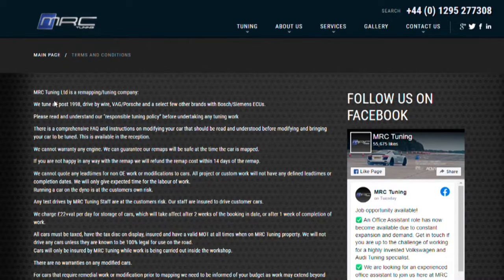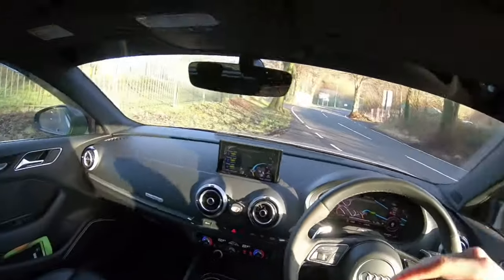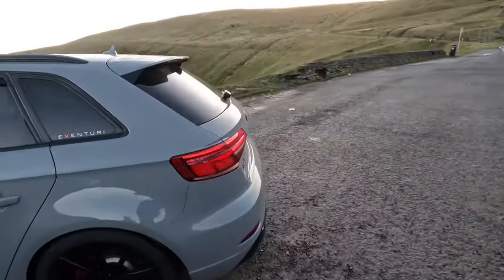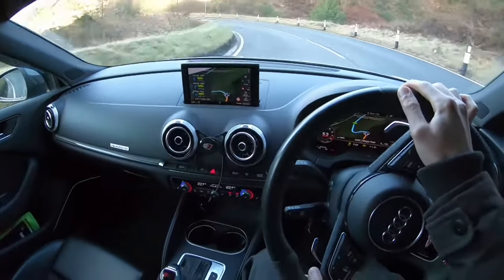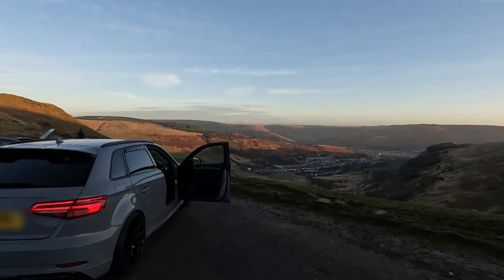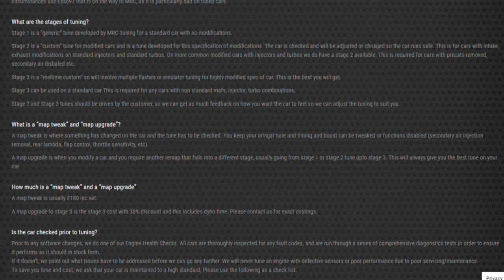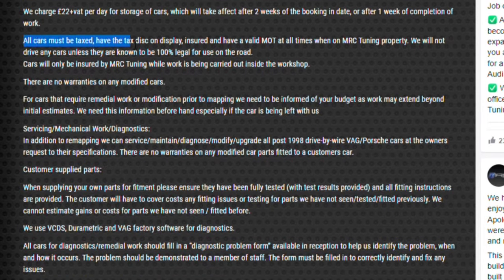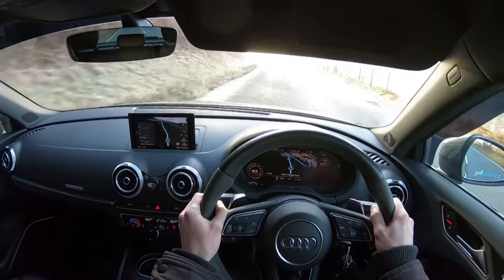This MRC Stage 2 Audi RS3 is UNBELIEVABLE! Here's Why!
My final review of the amazing 2017 Audi RS3 MRC Stage 2!  Final Part 3!

Full list of modifications and description for this car:

MRC Stage 2 ECU with TCU Tune aswell (538ps, 729nm)
Eventuri Stage 3 Intake with Eventuri Turbo Inlet
Forge Intercooler
Miltek Sports Cat
NGK Race plugs and upgraded Coil Pack
Dogbone Mount
H&R Rear Sway Bar with White Line Drop Links
Eibach Pro Kit springs
Ispiri FFR1 Wheels wrapped in Good Year Eagle F1 Asymmetrical
on a square set up of 235 / 35 / 19
Owner key notes: "Also the h & r rear sway bar is a must have upgrade imo.  Really does help eliminate understeer".  Follow the owner: @the_grey_808

Owners review:
I've owned the car for 6 months, The car already came with a stage 1 MRC tune which was done by the previous owner.
I knew I was going to go stage 2 at some point and decided to take the plunge just before Christmas.

The only other car I've had remapped really was the previous car which was the Golf R. Obviously being the OPF Model Revo were
the only company at the time who had a stage 2 tune in place which would keep the OPF as part of the hardware.
Basically just switching out the intercooler and charge pipes and adding an intake.
More of a stage 1+ map if anything.
Both tunes have felt great really. I don't try to get into the nitty/gritty of what is good and what is bad.
A good car is one you can just get in and drive and nothing stands out and bothers you.
I just stuck with MRC for stage 2 on this because they're reputation for tuning Audi RS3's is pretty
well received, and also location being a factor. (I've kind of answered 4 also)

In regards to recommending MRC, What I'll say about finding a tuning company is, find one that isn't too far from you. Yes you may need to travel a certain amount
of distance but for example being in the South of the country I wasn't really willing to travel say Newcastle for one.
But I digress. If for example there is a problem with the car/map it can make it a lot more difficult to get it seen to
So set a radius of X amount of miles you'd be willing to travel because travelling is a price you'll have to factor in
And look for reputable tuners within that radius.
So yes ultimately I would recommend MRC, but also there's plenty of other good options available, I wouldn't go as far as recommending
MRC over R-Tec if you only live like thirty minutes away from an R-Tec's service

There's not really anything I don't like about the map though. That being said I pretty much restricted
to using 99 as I haven't got the switchable maps option, so any time I want to go anywhere I need to factor
in the availability of Momentum along the way.
In terms of the car in general, I do miss ACC off the Golf.

I love the torque, I really am a fan of the "Push you back in your seat" feeling. Also it sounds pretty darn good too. But
that's more to do with the 5 pot.
I was out for a bike ride one day and I heard an RS3 coming up behind me. I instantly knew what it was and knew
no matter what mods I did to the Golf it would never sound as good as that. That's when I knew I wanted one.

*Information accurate as of 7th February 2022